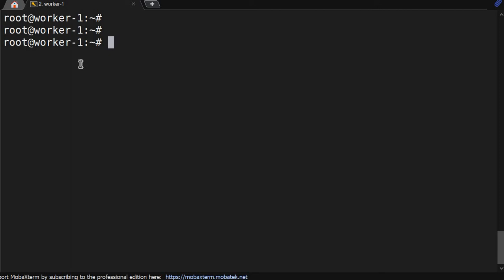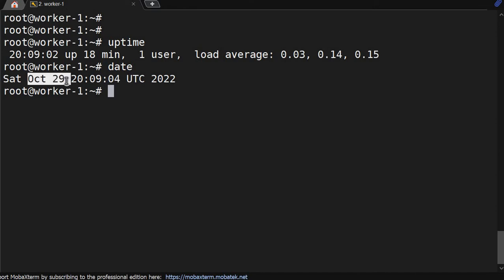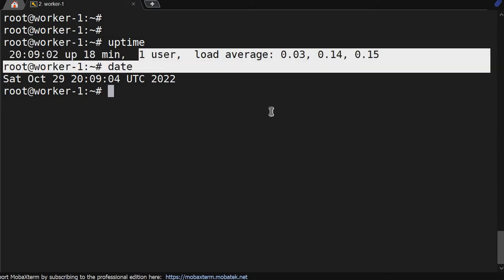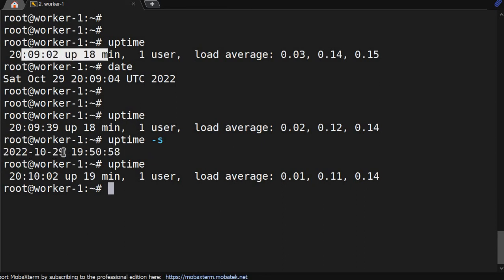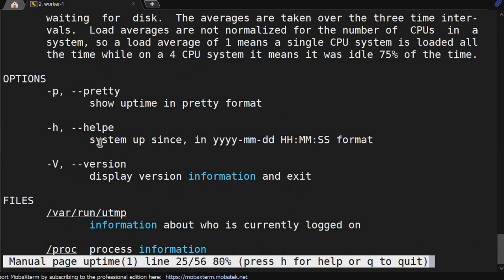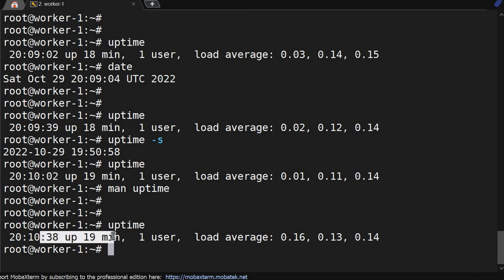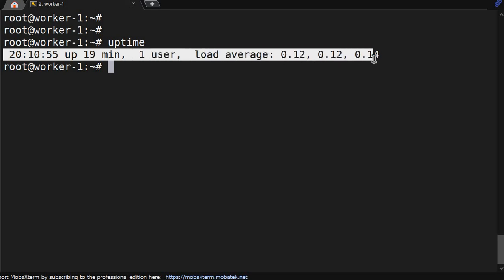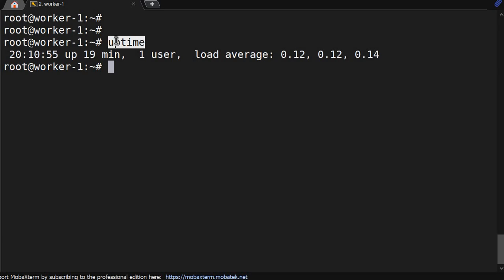how to check linux system is up/ running since how long.